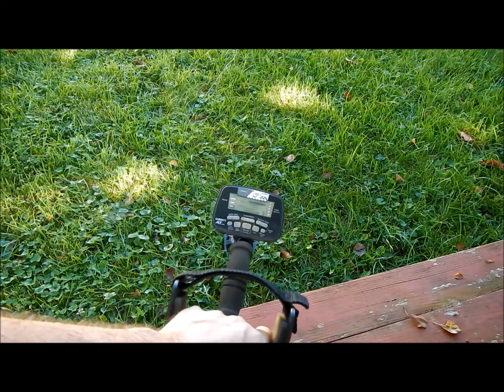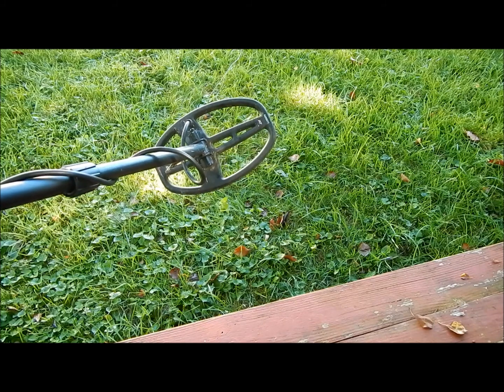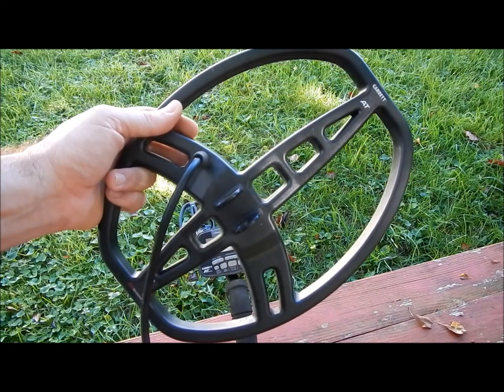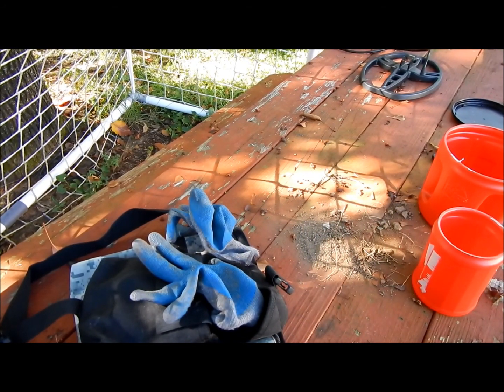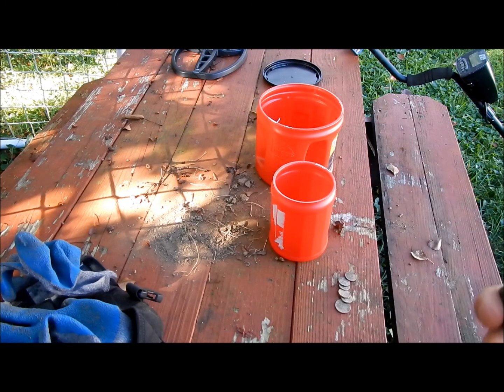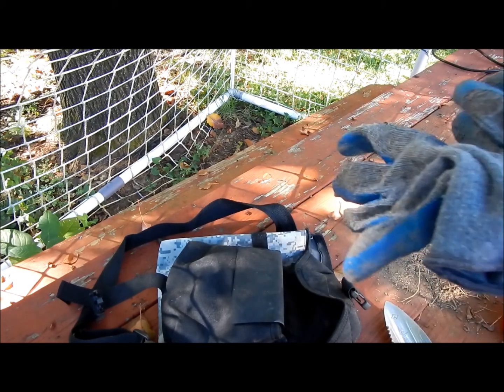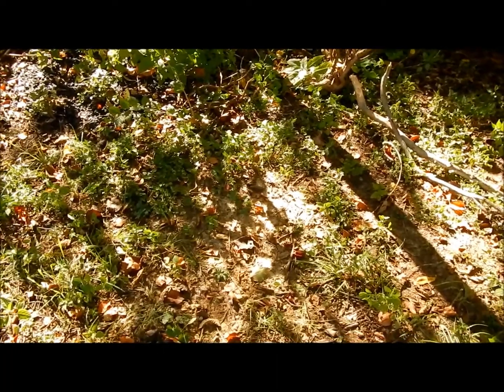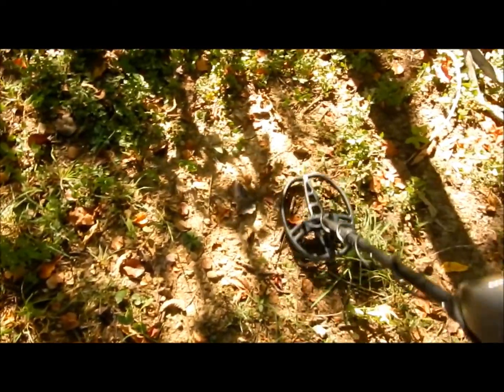Basic metal Detecting Equip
Metal Detecting Basic Gear. Whites TRX Bull's-eye pinpointer.